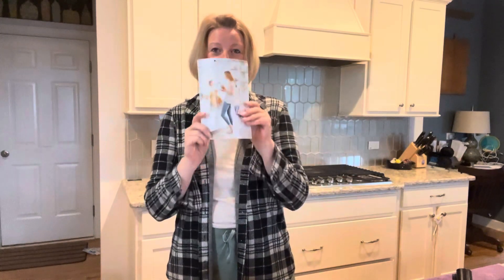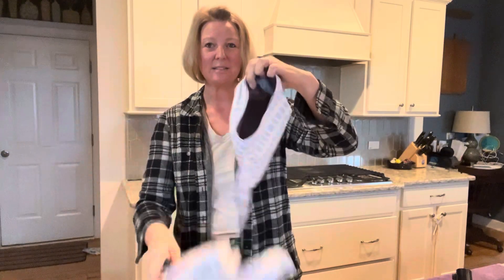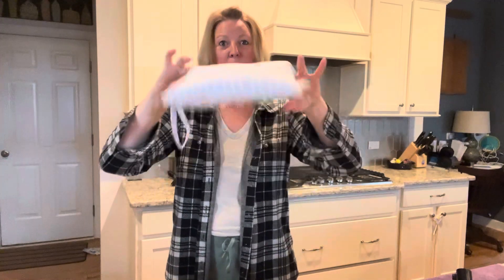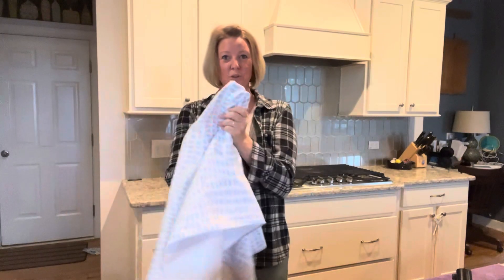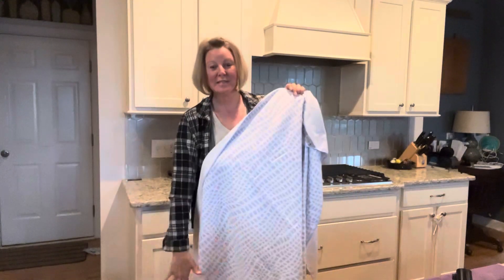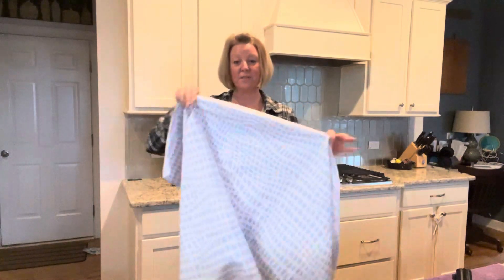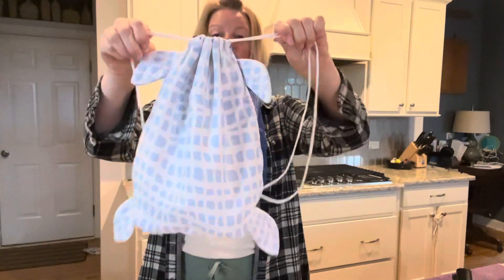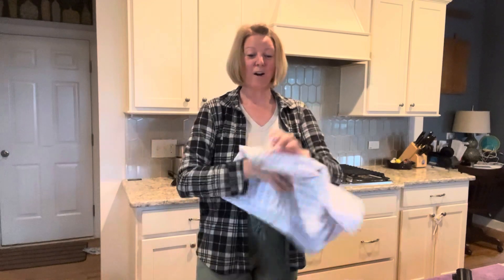Norwex Beach Towel - How to sell it at a party!